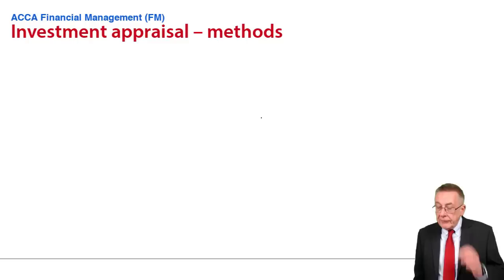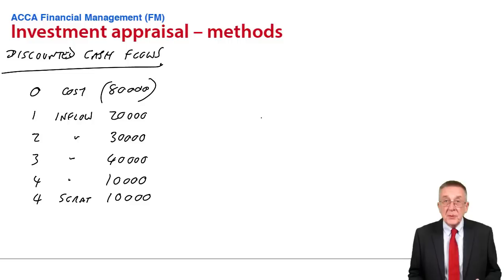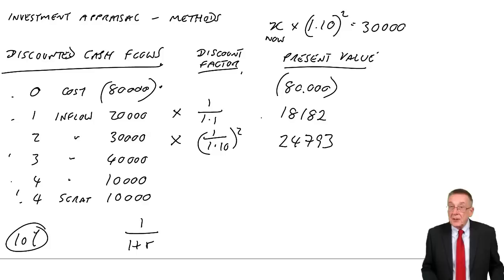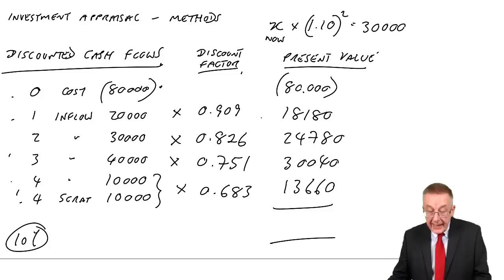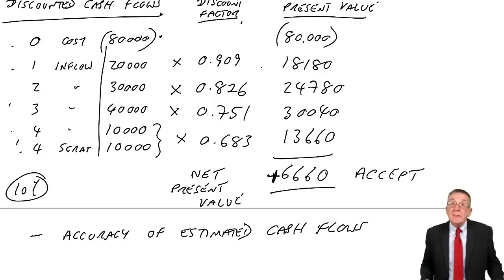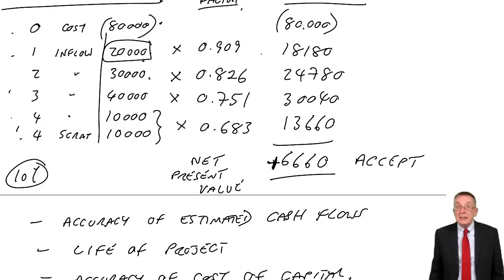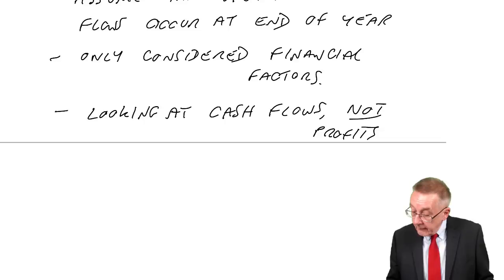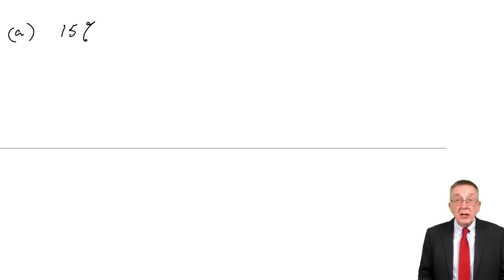Discounted Cash Flows - Net Present Value - ACCA Financial Management (FM)